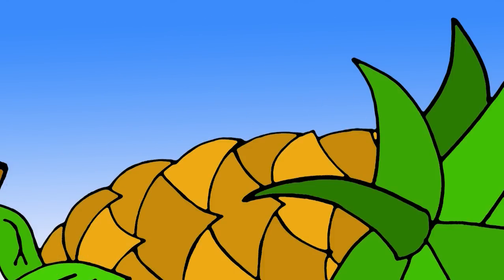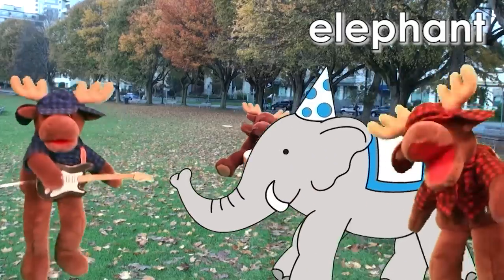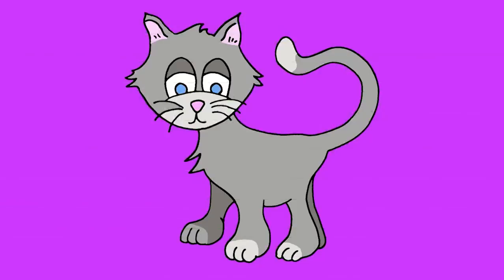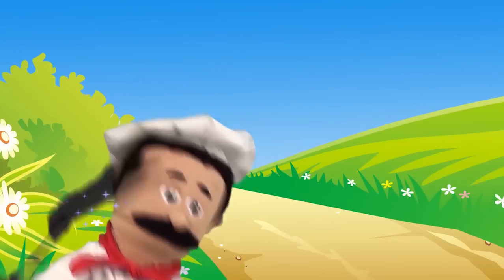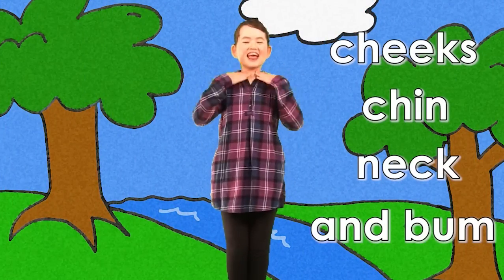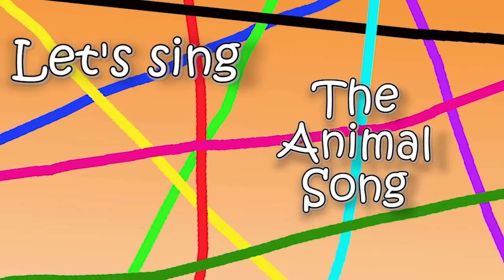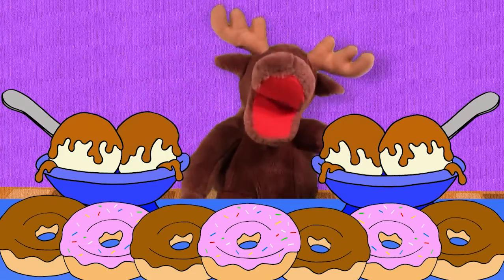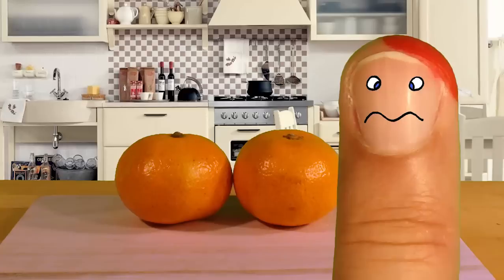Ladybug Song and More | 42mins Song Collection for Kids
Let's sing the Ladybug Song and more in this 42 minute collection of simple and fun songs for kids!

Simple, fun and educational songs for kids. Great for toddlers, preschool and kindergarten children as well as the ESL and EFL classroom.